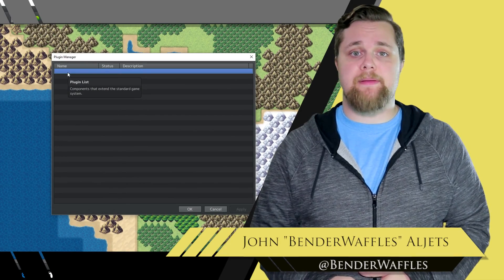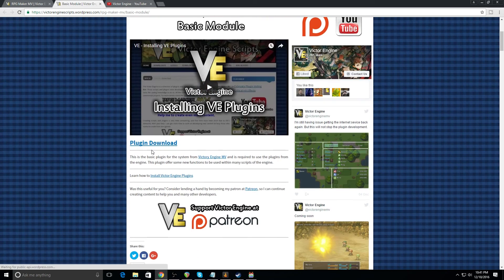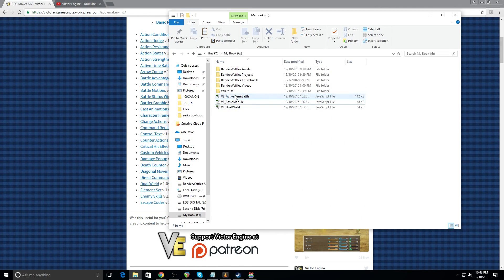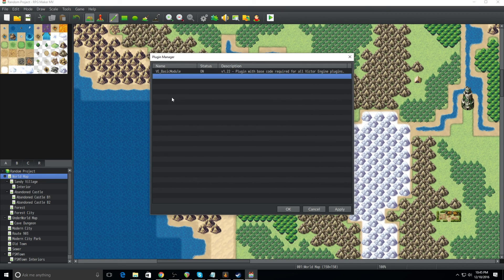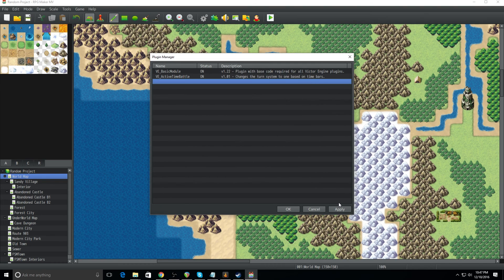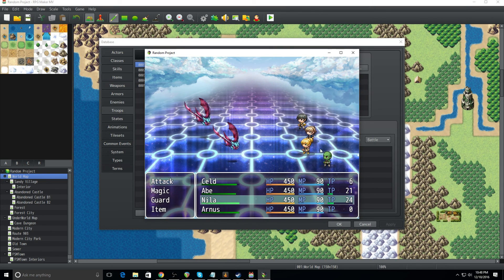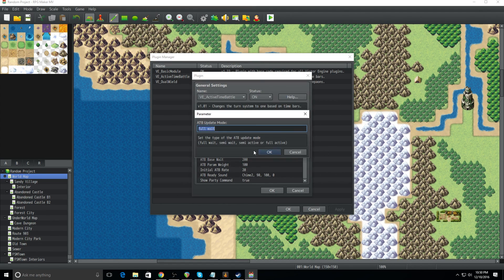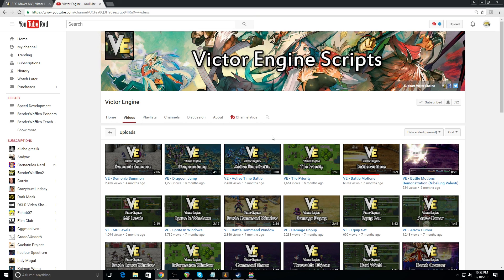Utilizing BASIC PLUGINS | BenderWaffles Teaches - RPG Maker Tutorial HOW TO #17 Guide VX MV MZ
Wanna learn how to make a RPG of your very own? In this episode, BenderWaffles teaches how to install and use plugins to help expand the gameplay possibilities of your game, including a new battle system based off of the well known Active Time Battle (ATB) system used in classic JRPGs, including Final Fantasy and Chrono Trigger! (Some ideas also apply to RPG Maker MZ, RPG Maker MV, RPG Maker VX Ace and older versions)

0:00 - Intro
0:52 - Getting Into It
13:42 - Outro